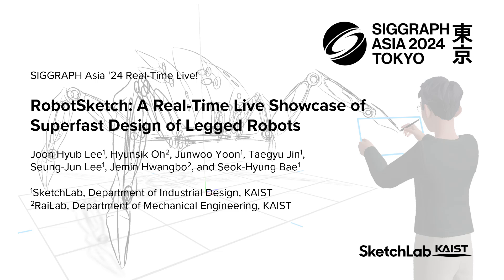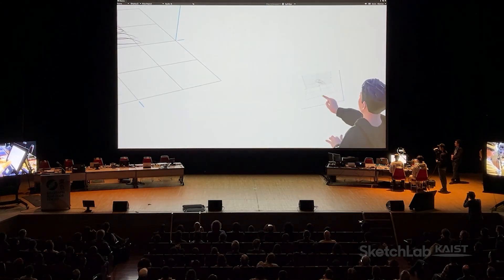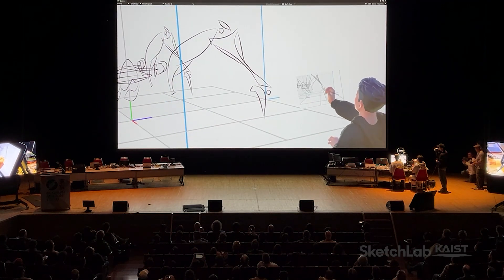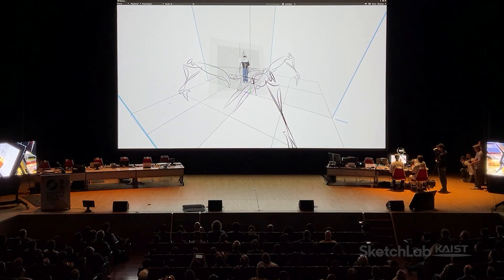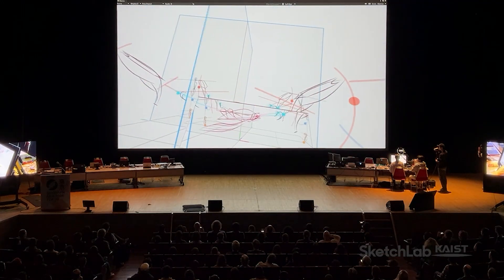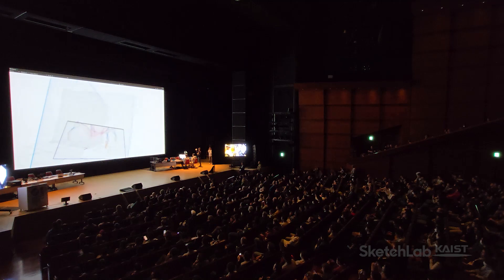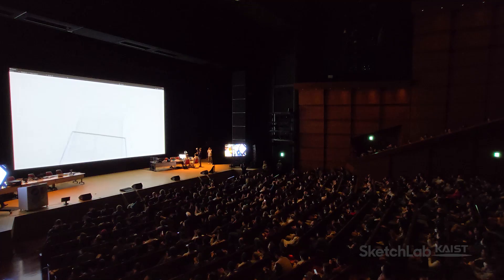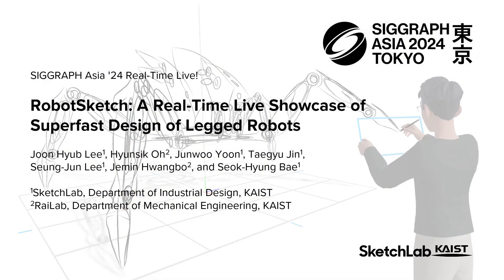RobotSketch (SIGGRAPH Asia 2024 Real-Time Live!) - 🏆Jury's Choice Award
SIGGRAPH Asia 2024 Real-Time Live!
RobotSketch: a real-time live showcase of superfast design of legged robots

Soon, many robots equipped with AI capable of providing valuable services will appear in people’s lives, much like the Cambrian explosion, but for robots. However, until now, robots have been developed primarily from a technical perspective, such as sensing, locomotion, and manipulation, but to become truly successful products, they will require a proper product design process, similar to that of the automotive industry.

With RobotSketch, we show that such is possible for the robotics industry and highlight the growing importance of future-oriented robot design tools. These new tools can help robot designers explore and develop a wide range of alternative shapes, structures, and movements of robots in a short period during the early stages of design, and enhance the services and experiences that the robots can offer.

RobotSketch has been made possible by the recent development of three key technologies. First, a 3D sketching technology that enables the quick and easy creation of shapes and structures of robots using intuitive pen and multi-touch gestures. Second, a VR technology that enables the use of a tablet device as a transparent window for 3D sketching in an immersive workspace. Third, an AI technology that enables the fluent locomotion skills of robots through reinforcement learning in a physics simulation.